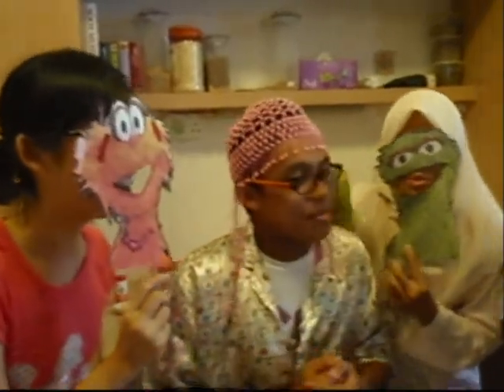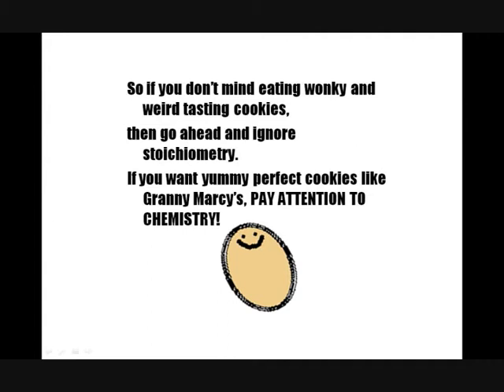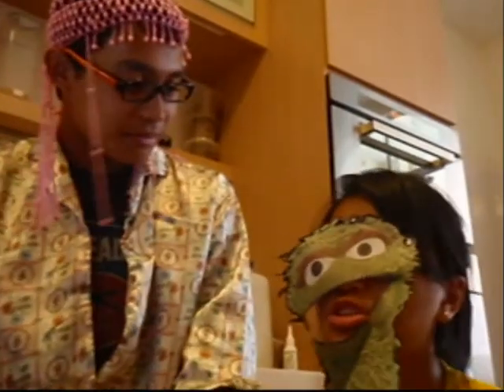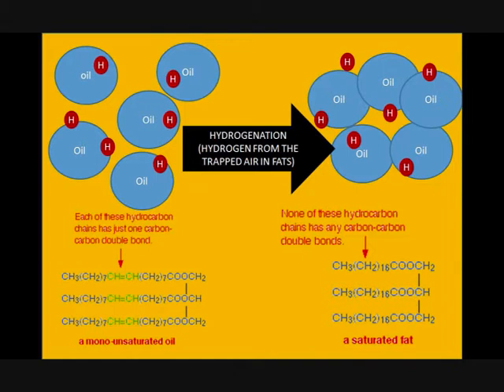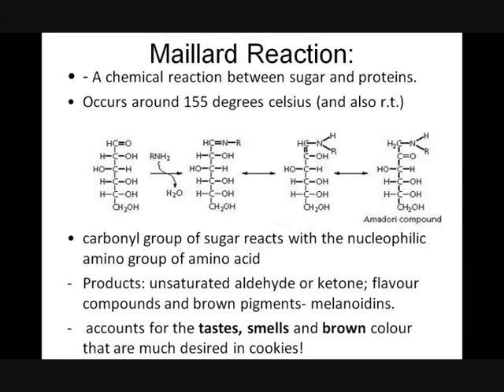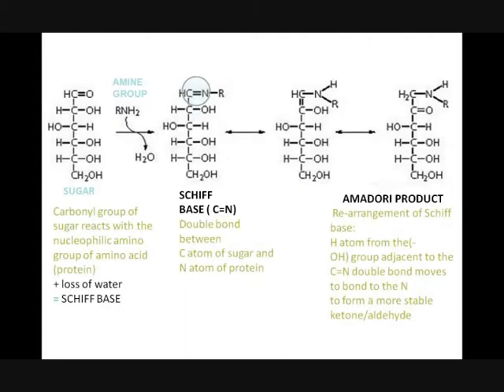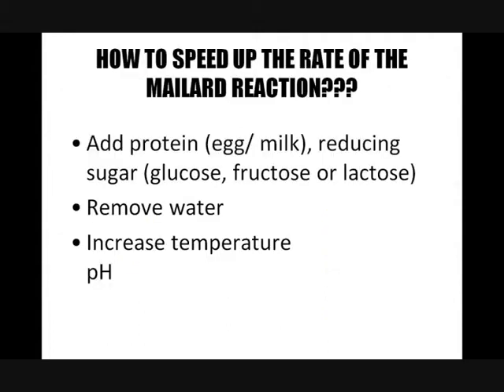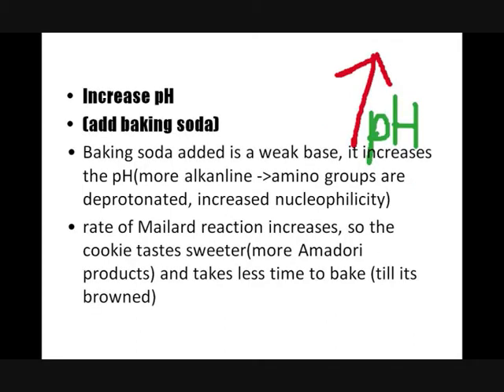Finalised Chemistry Video 10S32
Done by: Danae, Jewel, Aisyah, Jia Ying and Marcel.